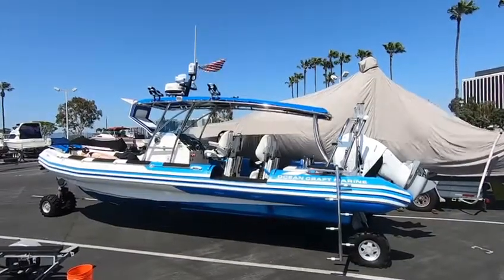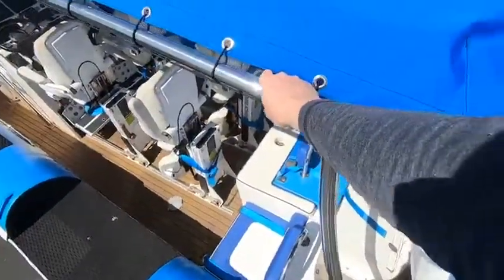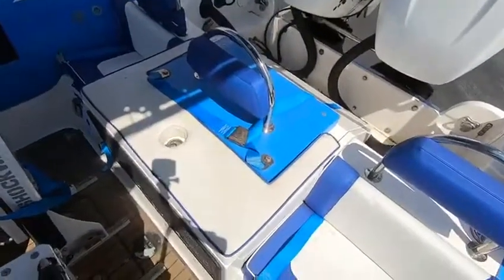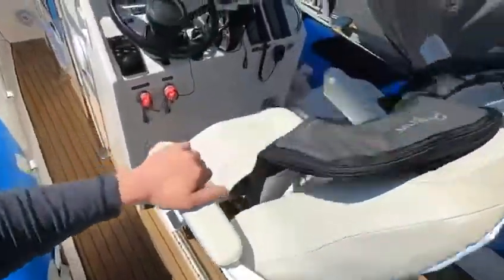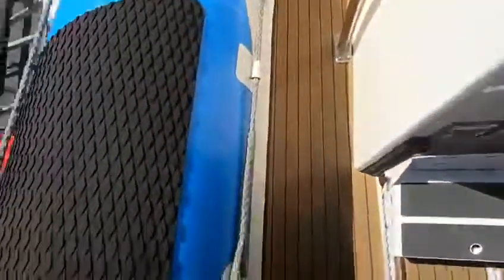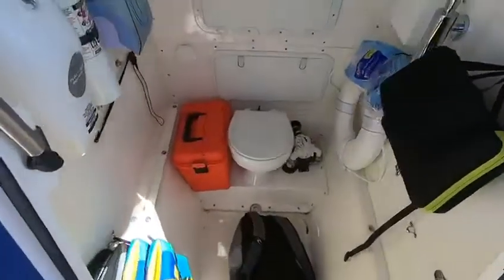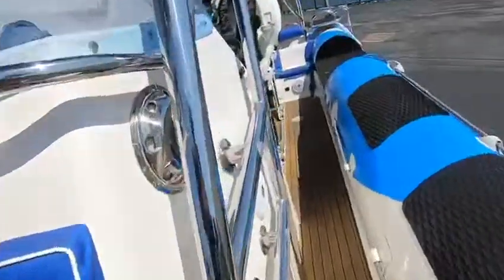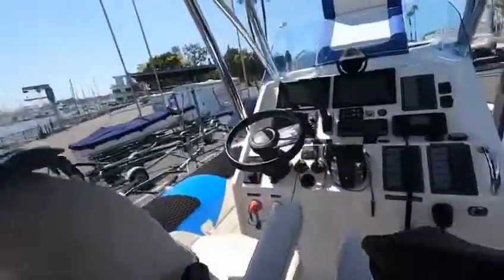Walk-around talk of the 9.8m OCM AMP boat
A walk-around talk with Lucas from Ocean Craft Marine of the 9.8m Amphibious boat. This is OCM’s biggest amphibious boat size. It was custom-built and includes many great features that Lucas shows you and explains how they work.

Listen to the end, we hope you’ll enjoy learning about our unique 4x4 OCM AMP boat.

For more information about our Amphibious boats range, please visit our